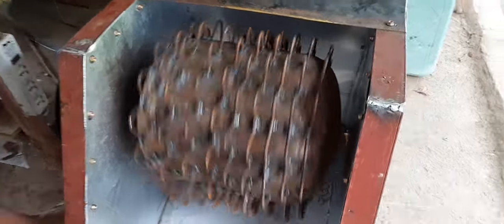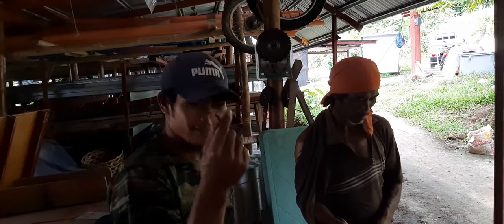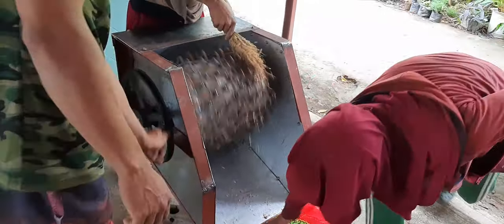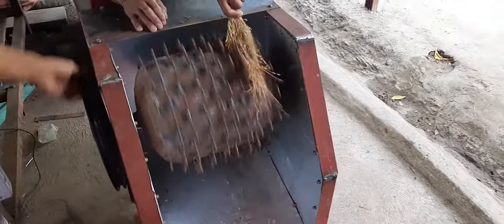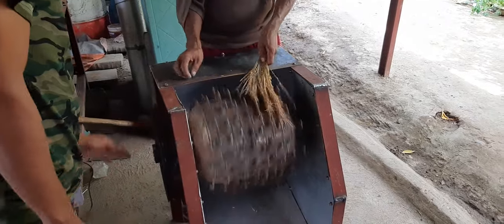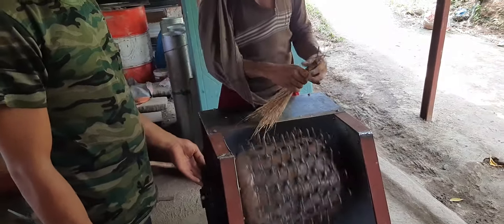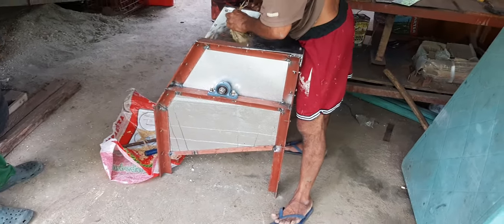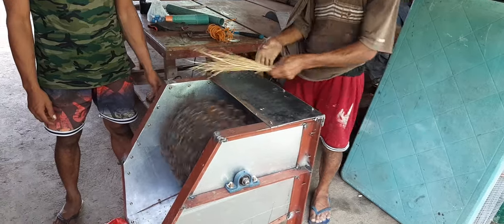Rice Thresher Progress